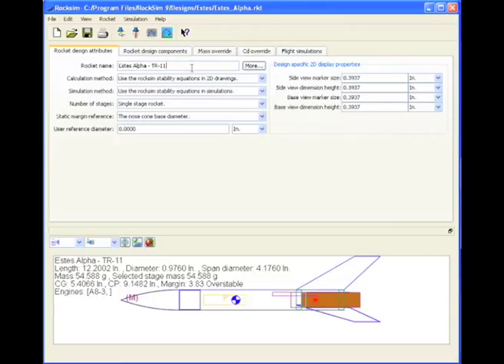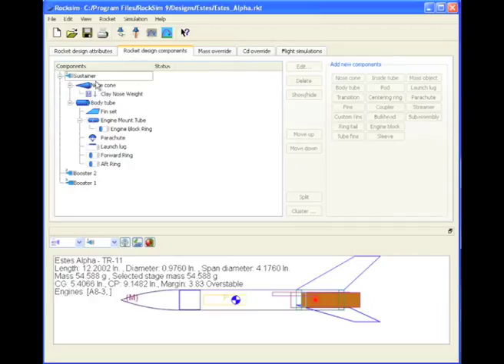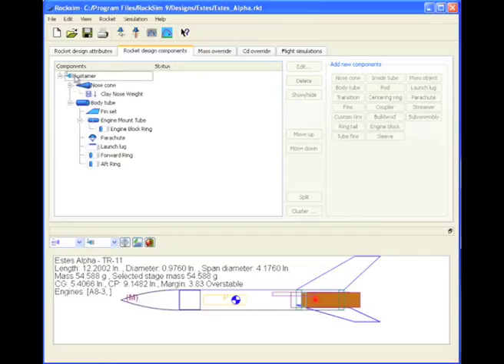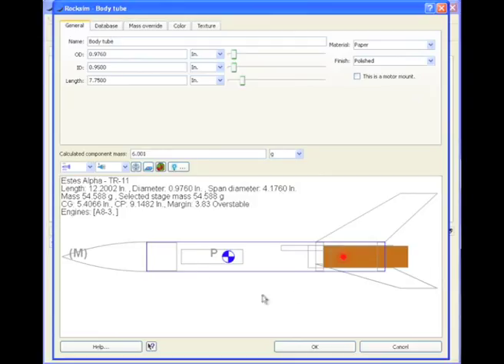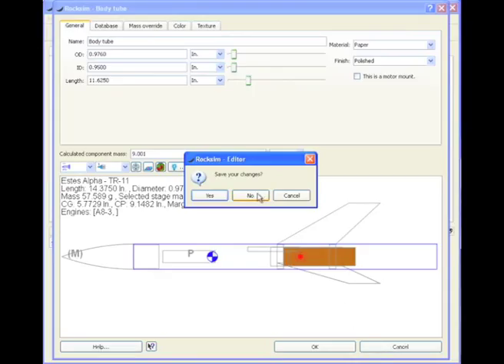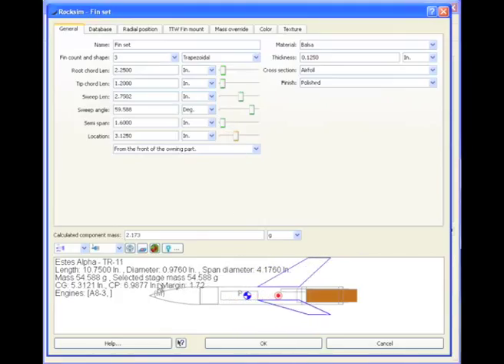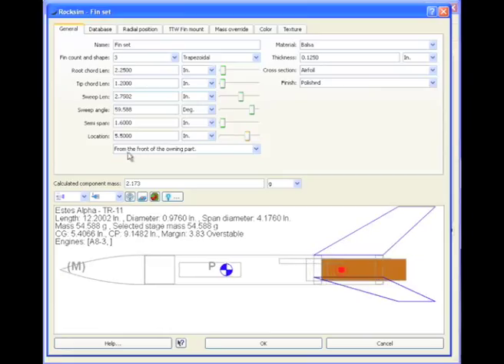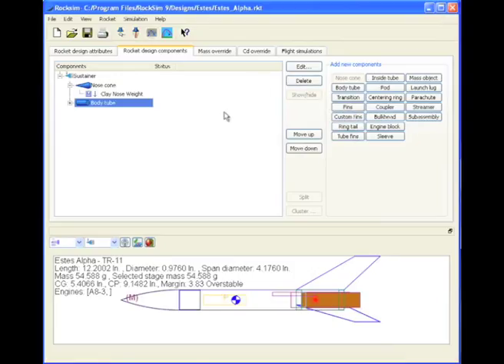RockSim Software Tutorial - 08 - Design Screens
- Modifying existing rocket designs. Changing the number of stages, and using the slider bars